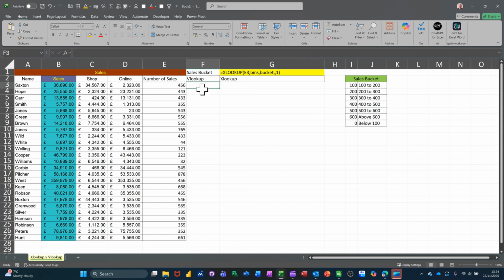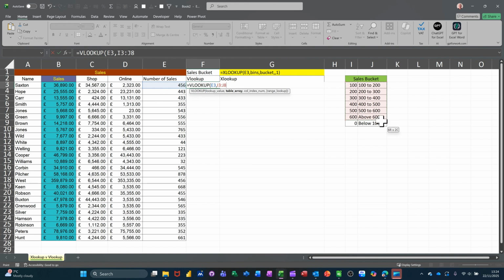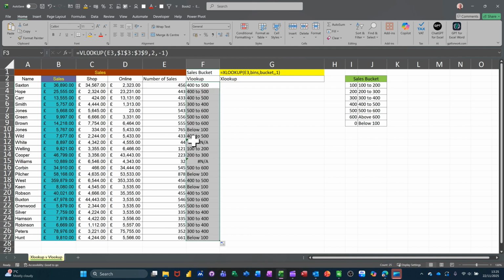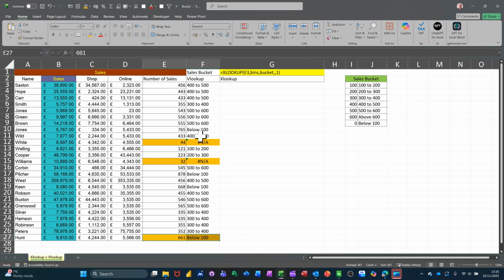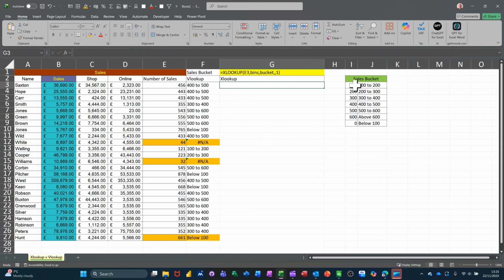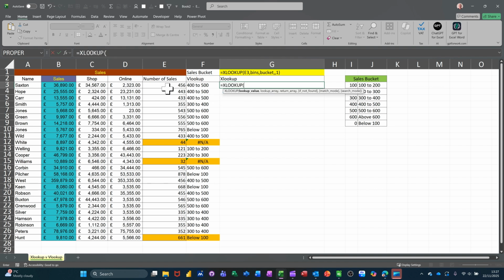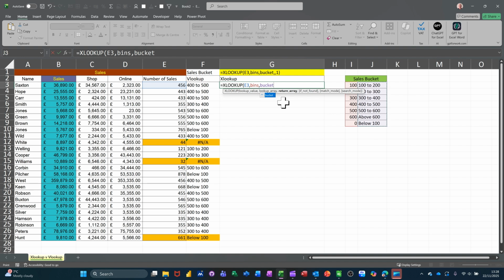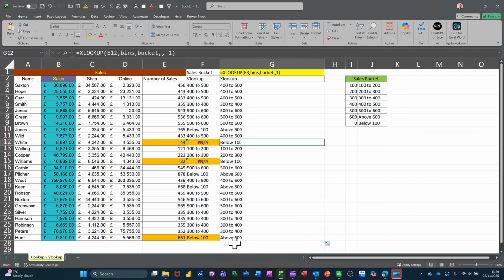VLOOKUP vs XLOOKUP Which One Wins?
In this video I will highlight some errors that occur when using a VLOOKUP function.  I will then explain how an XLOOKUP function can fix those errors.

Very cheap E_books are here:
Hi guys, welcome to this session in Microsoft Excel where I compare **vlookup in excel** with **xlookup in excel**. Hopefully, after watching this **excel tutorial**, you'll see why learning **how to use xlookup in excel** is beneficial over its predecessor. This video will demonstrate the advantages of **excel xlookup** and illustrate the key differences in a clear **vlookup vs xlookup** comparison, making it perfect for **excel for beginners** looking to improve their data analysis.